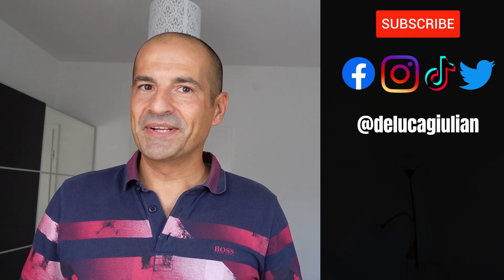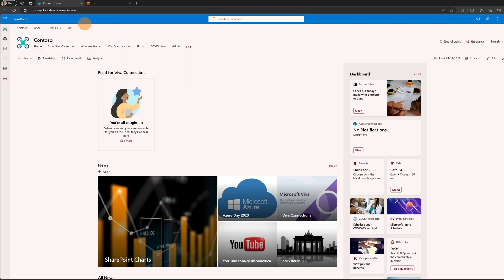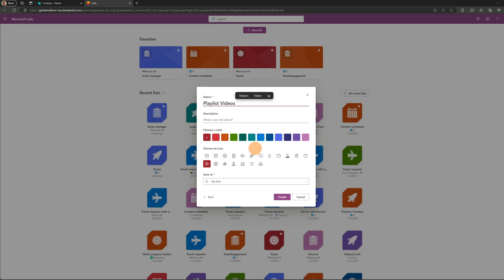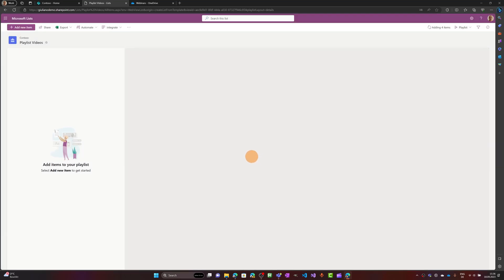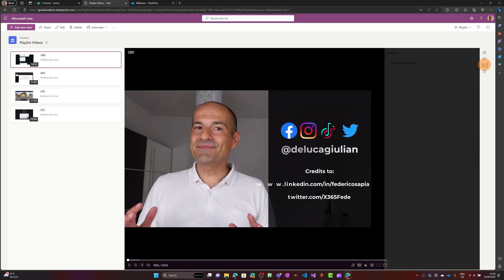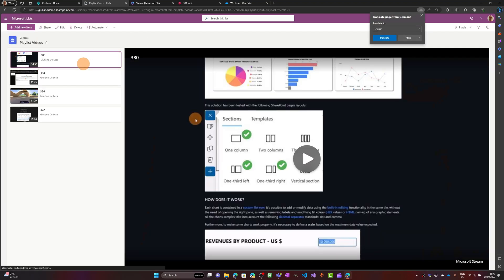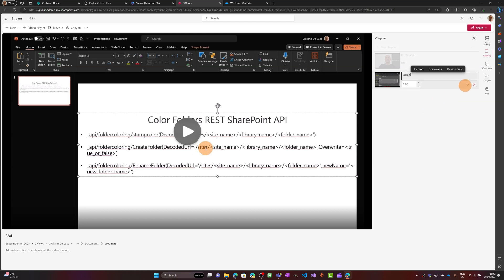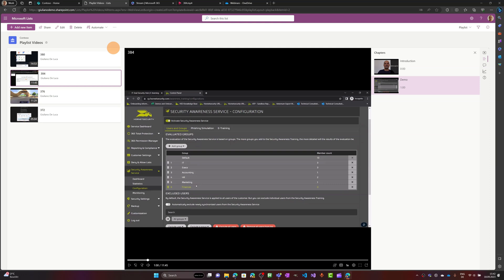How to create a video playlist in Microsoft SharePoint Lists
The template Playlist in Microsoft Lists helps users to create a video-friendly view in a few clicks

⏲Timestamps
00:00 Introduction
00:28 Creating a new list video playlist
01:56 Playlist view
03:12 How to add chapters to a video
05:34 Conclusion